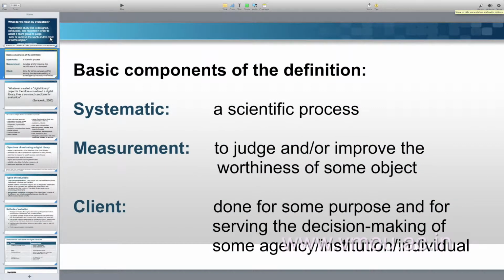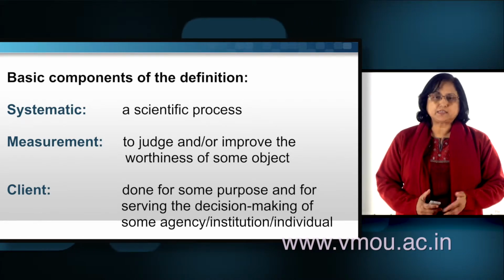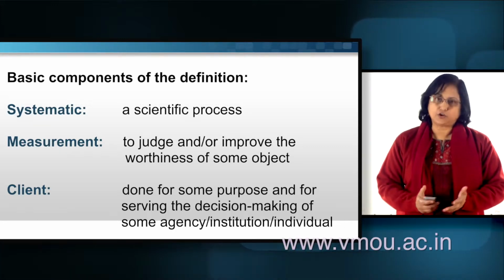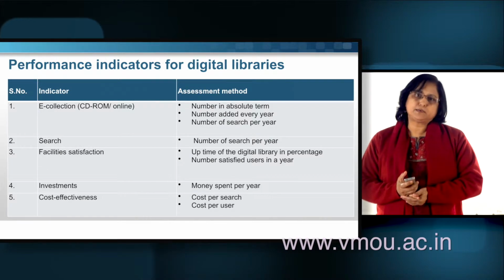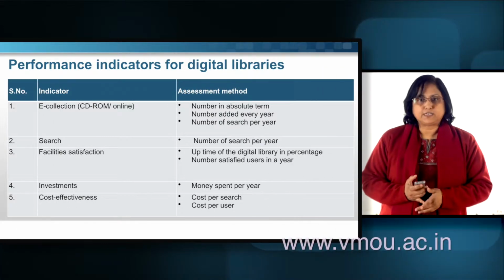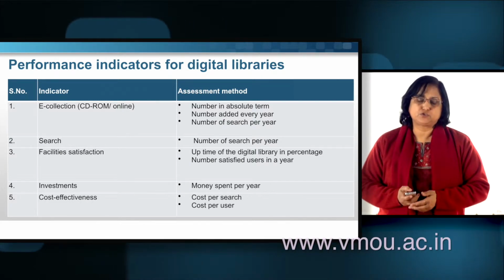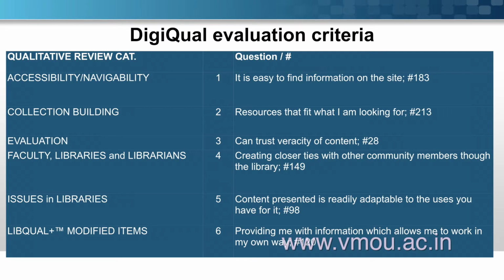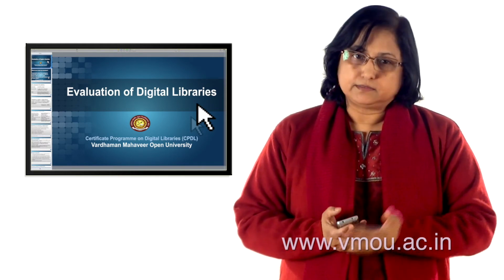Evaluation of Digital Library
Prof Uma Kanjilal, HOD, Library & Info Science IGNOU